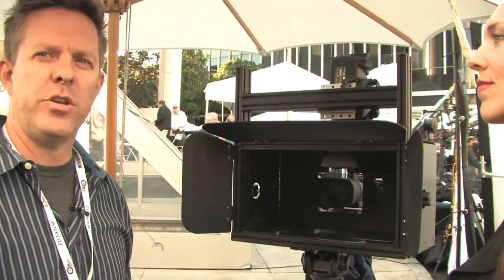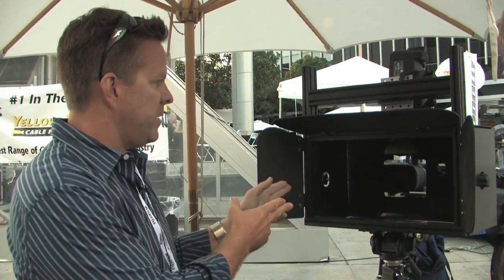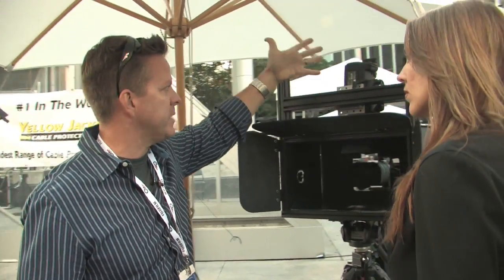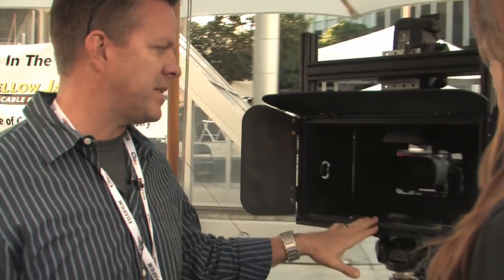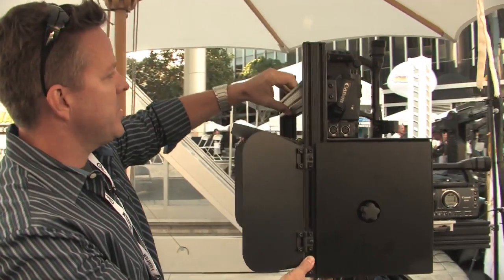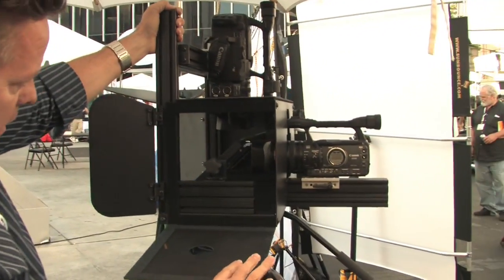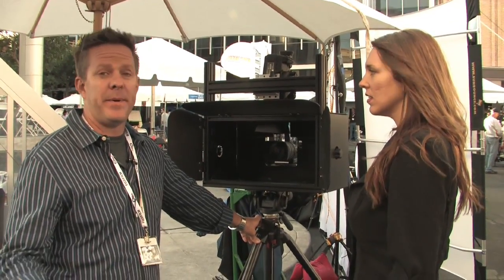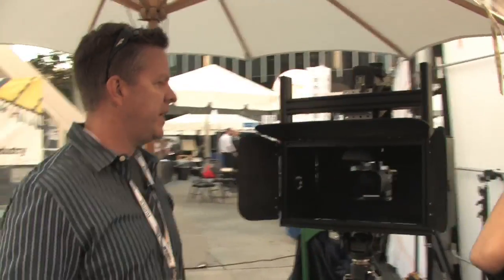Karl Kozak of 3D Film Factory at Cine Gear Expo 2009